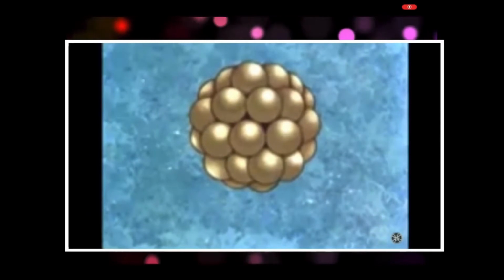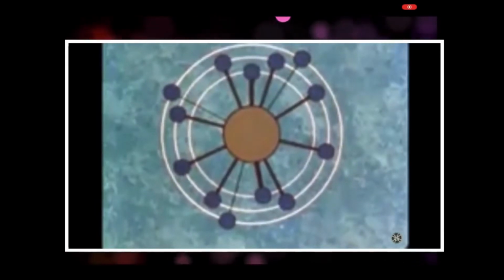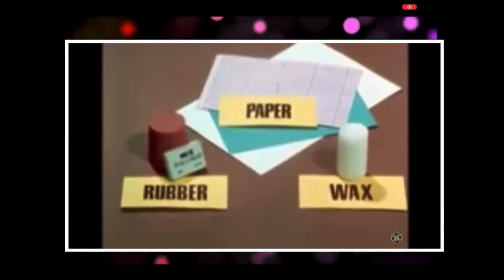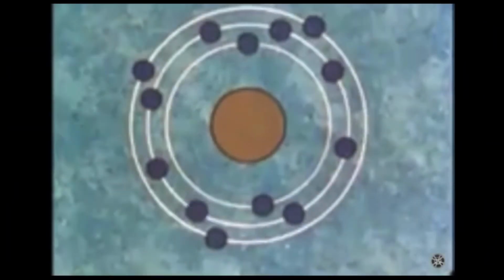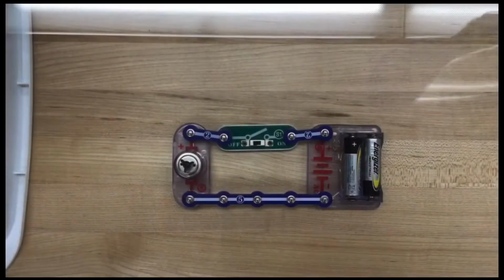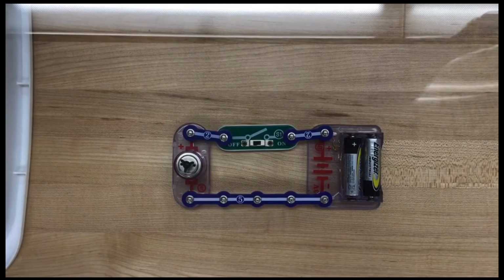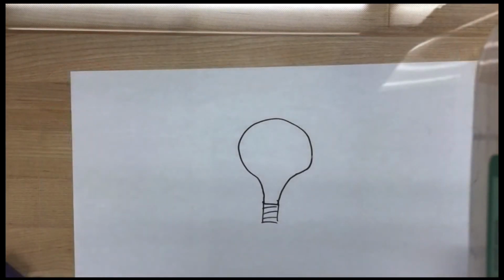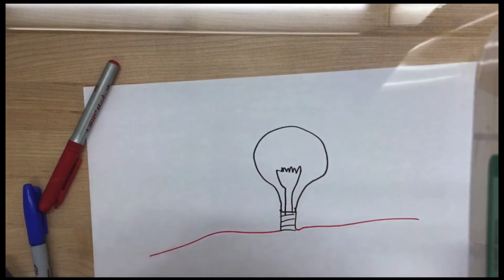Electricity for Students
Learn the basics of how electricity works and where it comes from.  You also learn the basic concept of atoms and their connection to electricity.